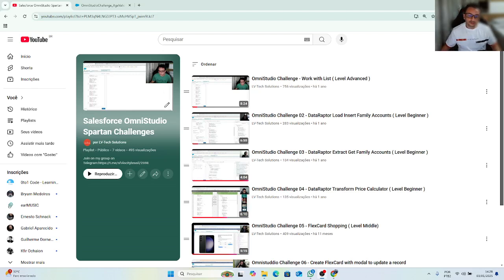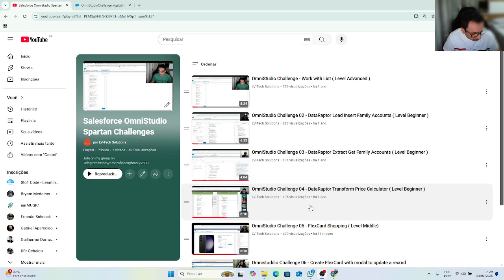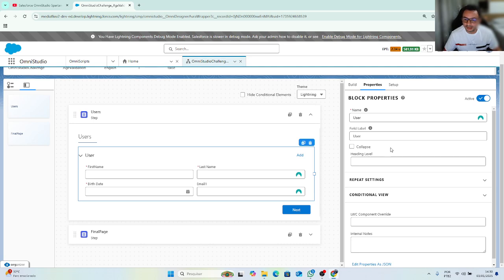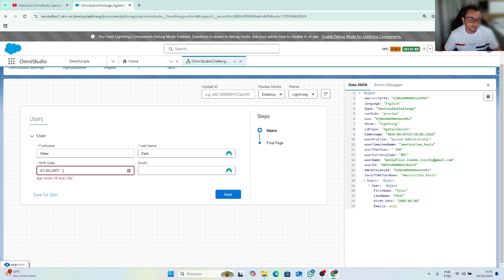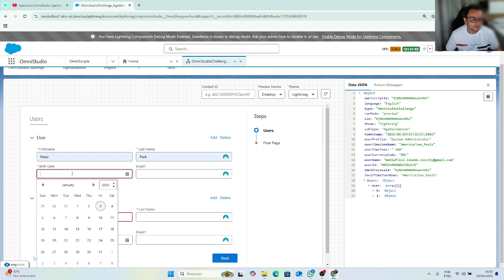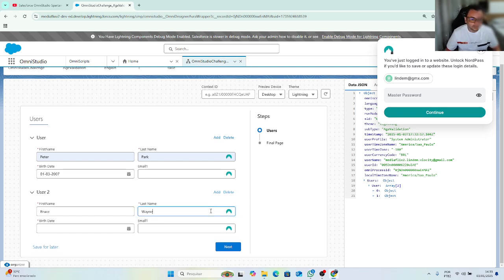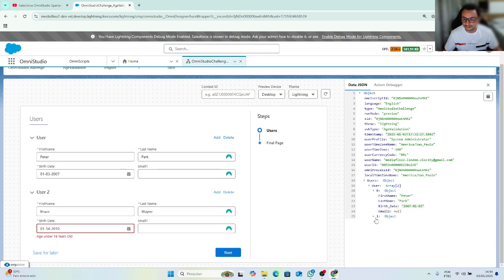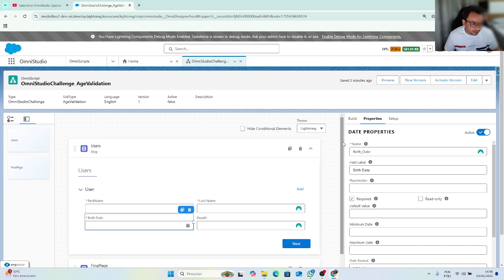OmniStudio Challenge 08 - OmniScript with Custom Validation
In this OmniStudio Spartan Challenge, the objective is to create a custom validation for an input element inside a Repeat Block in an OmniScript.
Please note that FlexCards and LWCs cannot be used inside a Repeat Block.